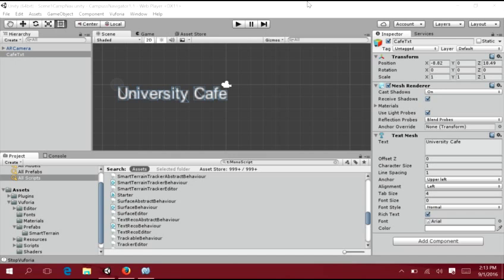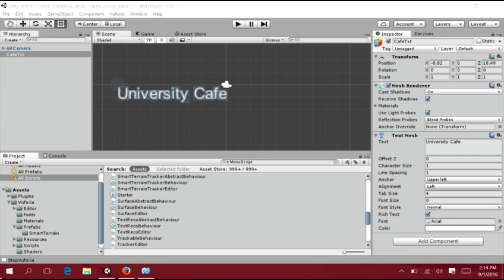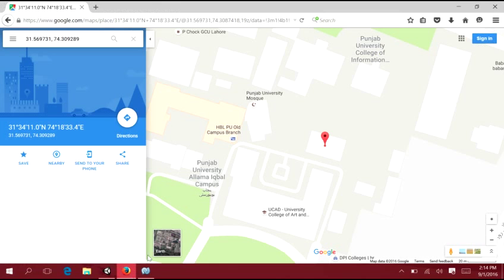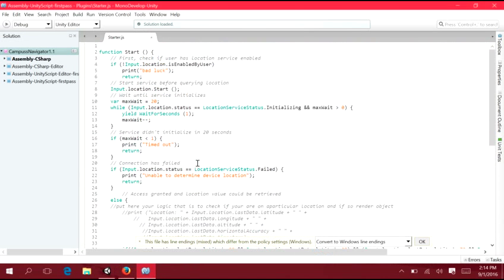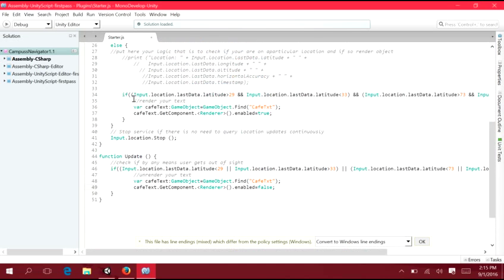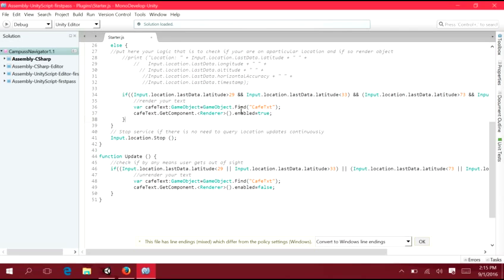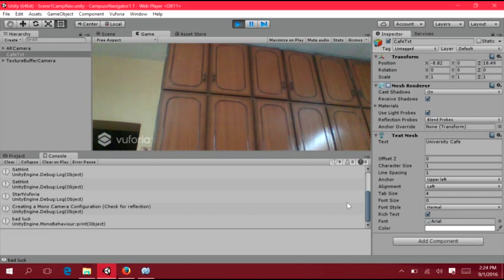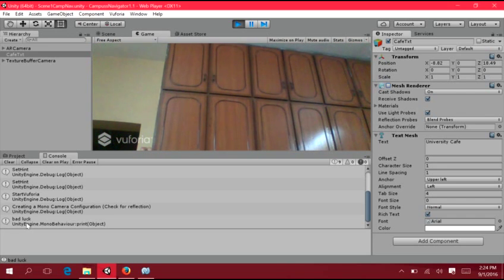Augmented Reality Application Progress